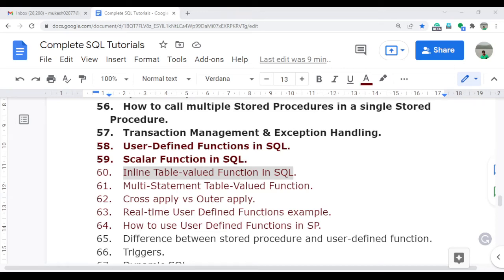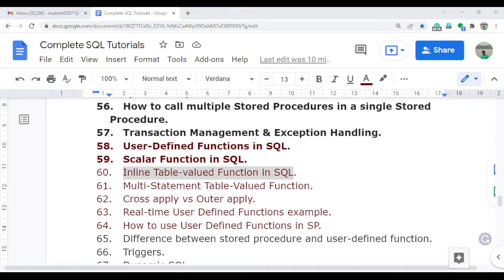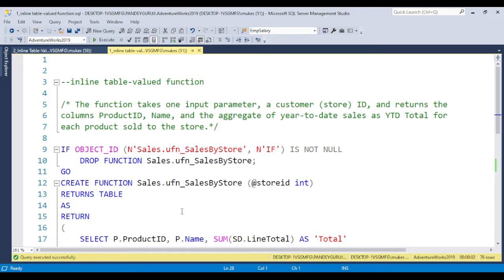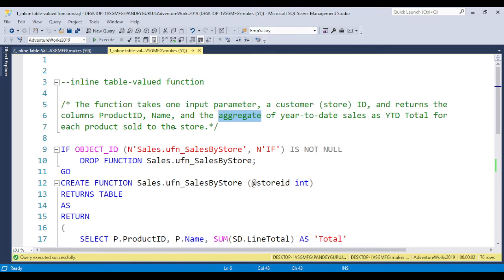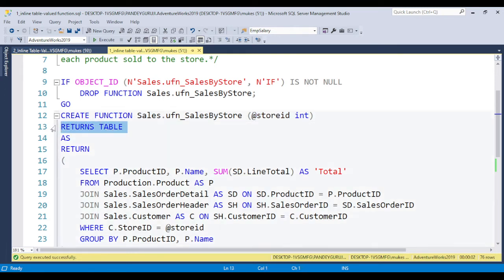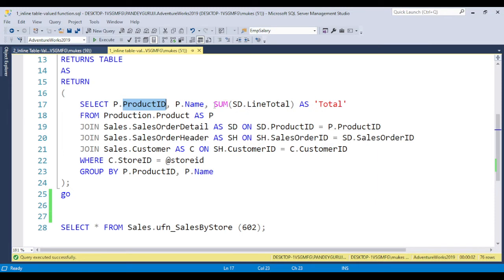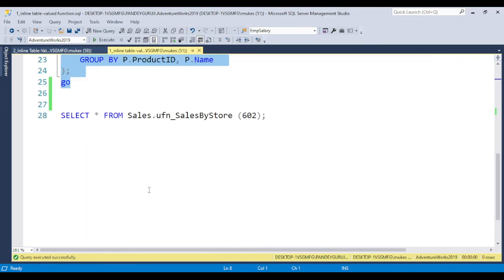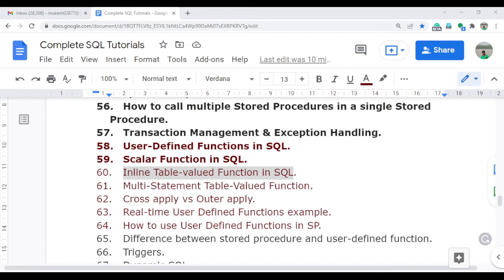60.Inline Table Valued Function - User Defined Function In SQL Server - SQL Tutorial|Pandey Guruji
Enroll for SQL Training Videos, SQL Training Materials, and Important Real-time Interview Questions with Answers
This Video contains In-depth coverage of Inline Table Valued Function - User Defined Function In SQL Server. Covers all of the important queries and SQL commands. In this videos series, you'll learn how to read and write complex queries. Handle tricky SQL interview questions. Implement complex SQL queries and answer popular interview questions on SQL. These videos series will help to crack interviews and get jobs in SQL Developer, Database Developer, Data Engineer, Reporting Analyst, Data Analyst, Data Scientist, System Analyst, Power BI Developer, Tableau Developer, BI Developer, etc.
allow modular programming.
You can create the function once, store it in the database, and
call it any number of times in your program. User-defined
functions can be modified independently of the program source
code.
● They allow faster execution.
Similar to stored procedures, Transact-SQL user-defined
functions reduce the compilation cost of Transact-SQL code by
caching the plans and reusing them for repeated executions.
This means the user-defined function does not need to be
reparsed and reoptimized with each use resulting in much faster
execution times.
CLR functions offer a significant performance advantage over
Transact-SQL functions for computational tasks, string
manipulation, and business logic. Transact-SQL functions are
better suited for data-access intensive logic.
● They can reduce network traffic.
An operation that filters data based on some complex constraint
that cannot be expressed in a single scalar expression can be
expressed as a function. The function can then be invoked in the
WHERE clause to reduce the number of rows sent to the client.
Inline Table-valued Function: The user-defined inline table-valued function returns a
table variable as a result of actions performed by the function. The value of the table
variable should be derived from a single SELECT statement.